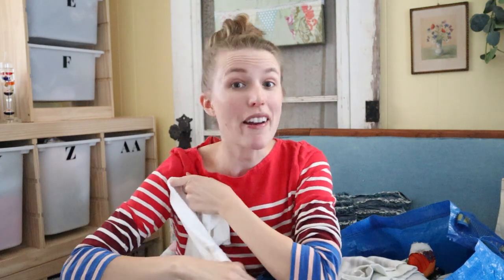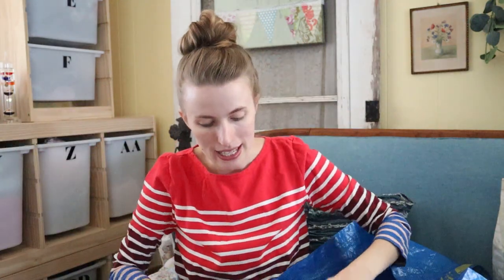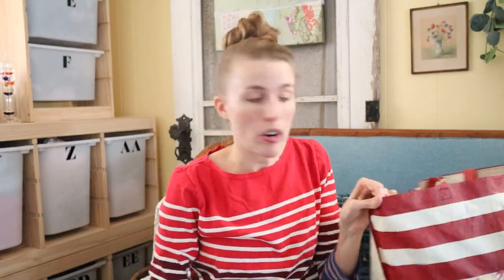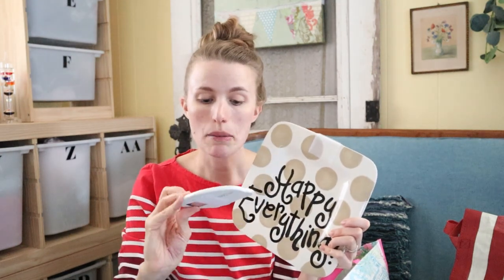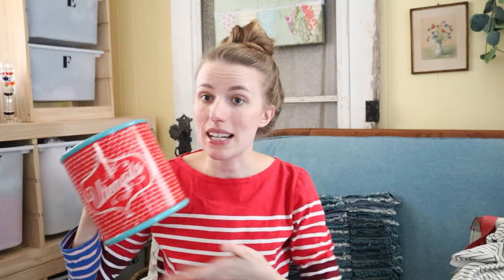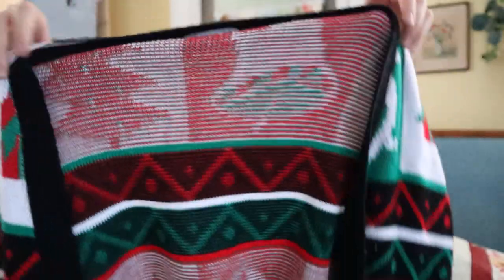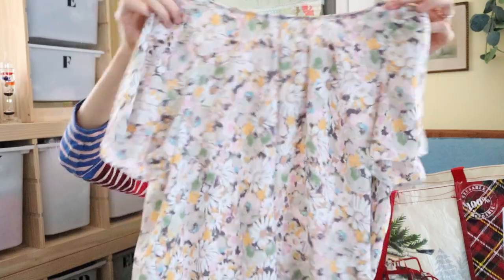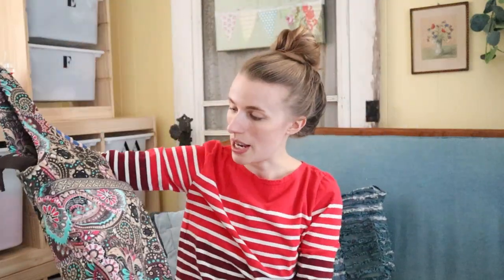First Haul of the New Year! What I'm Buying from the Goodwill Outlet to Resell on Poshmark and eBay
Check out what I found at the Goodwill Outlet bins today! This is the first time I have gone to the Goodwill Outlet this year! I am so excited to start the new year out for my business! I have some new goals and hope to be more efficient in my processes this year to make the most bang for my buck this upcoming year! I hope you enjoy seeing what I bought to resell for profit.
In this video I will show you everything I got and give you estimates on how much I think each item will sell for. I hope this helps you learn something to implement in your reselling business!
If you are interested in buying anything from this haul feel free to reach out to me on Instagram @Chelseasonshine  and I will give you a great deal on a direct sale through PayPal!
🤗I hope you enjoy this video! I am putting out new videos 2- 3 times a week! Have a great rest of your day!

Lemon Polymailers
Lint Rollers
​​​​​​A​ lighting kit similar to mine
​​​​​​​Canon EOS M50 with Rode Microphone creator kit
Sweater Shaver
Shipping​ Scale
Gingham Polymailers
Contractor’s Paper I use for wrapping sales Packing tape I Buy
Amazing Whip it Cleaner

 Resell for Profit, sell vintage clothes online, goodwill outlet, goodwill haul, haul to resell for profit, what to buy from the goodwill outlet, what to flip online for profit, what to sell on poshmark, poshmark reseller, what to sell on ebay, reselling business, resell clothing for profit online, vintage thrift haul, Bins haul, Reseller haul, Make money online, Flip clothing for profit